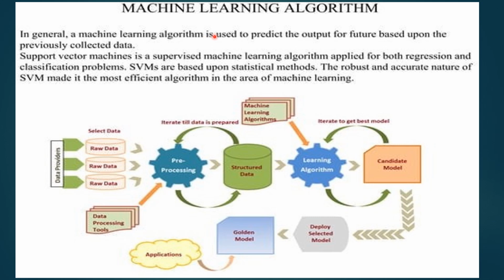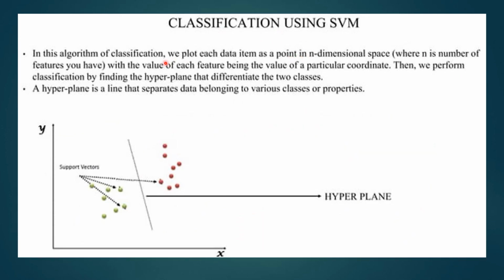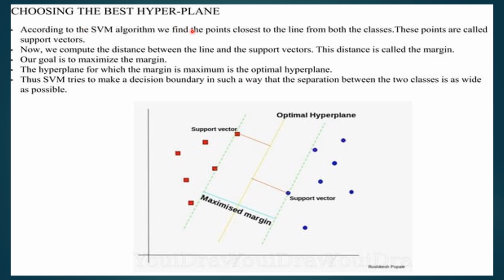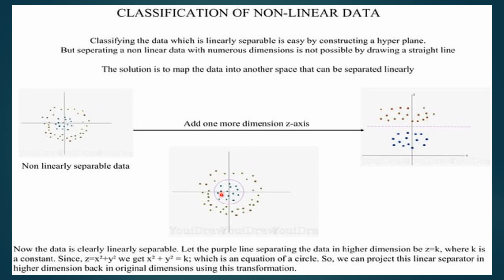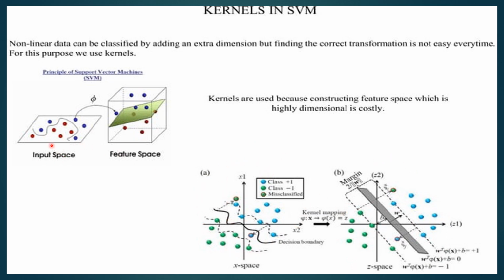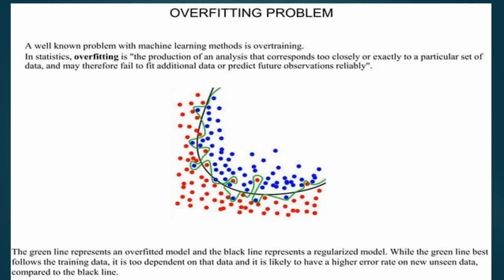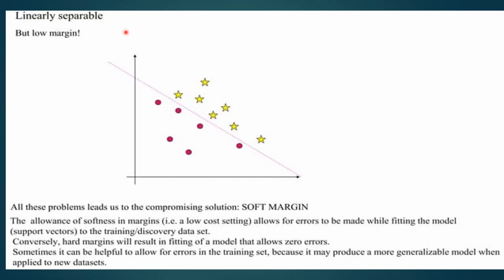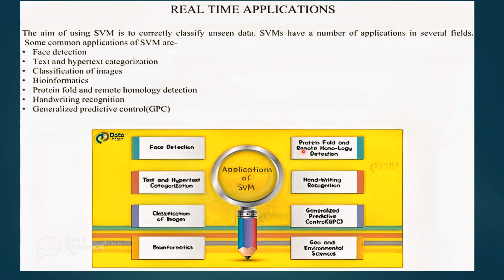Support Vector Machines | Sujan G | 20CS150 SIT